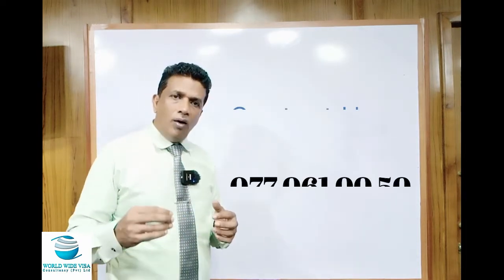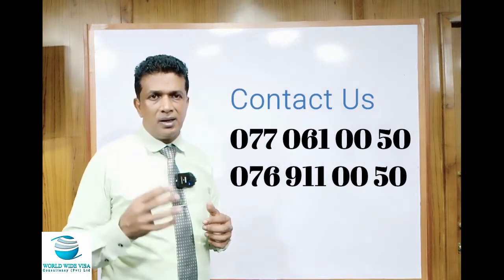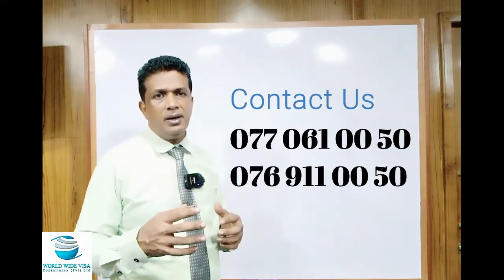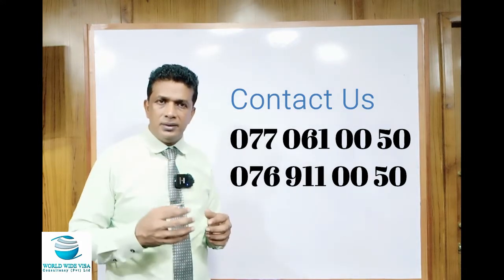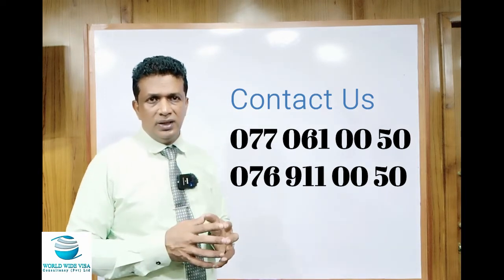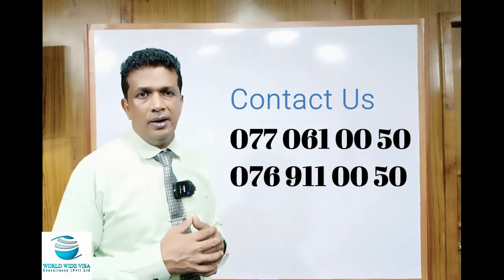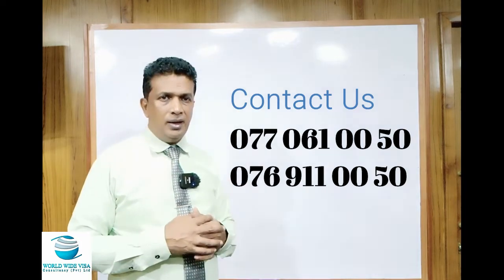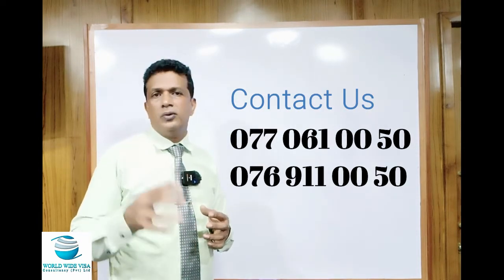Motor Mechanic (Diesel / Petrol) වරුන් සඳහා විදෙස් රැකියා අවස්ථා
WORLD WIDE VISA CONSULTANCY (PVT) LTD is a company incorporated in Sri Lanka and managed by a team of qualified and highly skilled professionals comprising efficient migration consultants, lawyers and Counsellors with extensive resources and expertise at their disposal working together to provide an immigration service par excellence.

Our primary aim is to provide ‘a satisfaction guaranteed service’ to our valued clients and to maintain excellence in the services provided. You can walk away satisfied, after your first visit with the latest invaluable information, free counseling, with the knowledge to expeditiously accomplish your goals. We guide you all the way, ensuring success, in your chosen field.

We are one of the leading organizations in Colombo, Sri Lanka, providing Visa facilitation support services for most overseas countries.